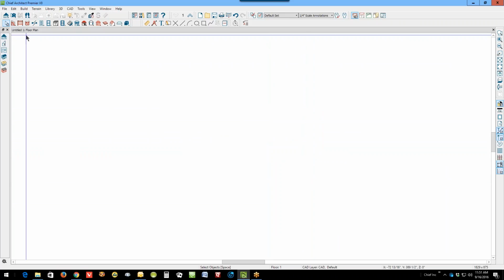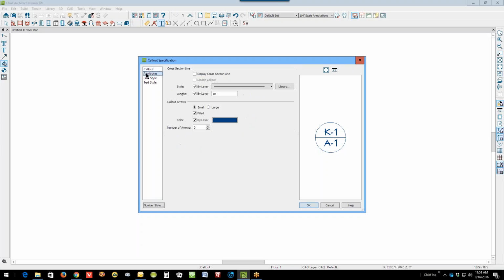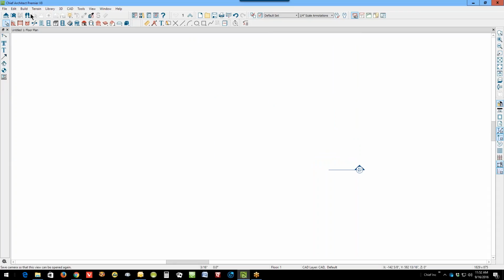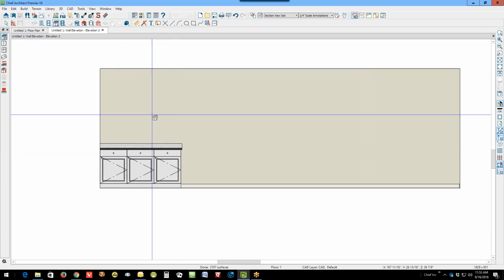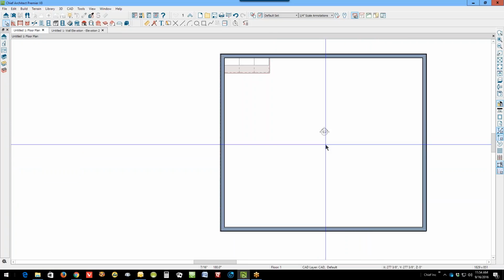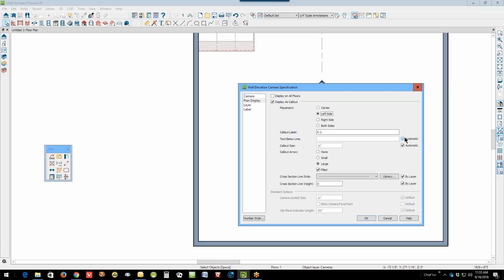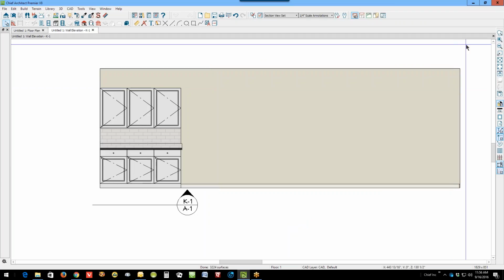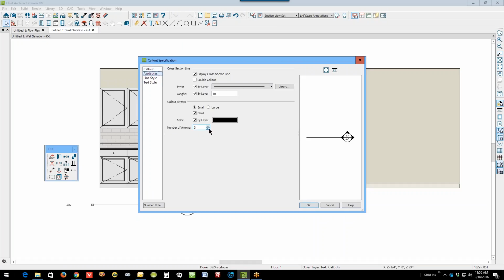Call Outs and saved cameras in X8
How you use and work with saved cameras and manual text markers